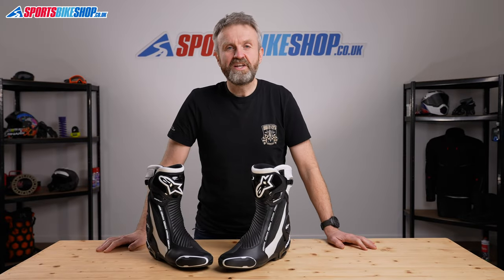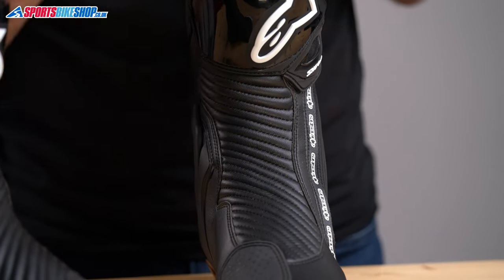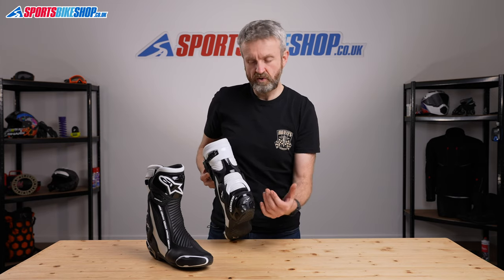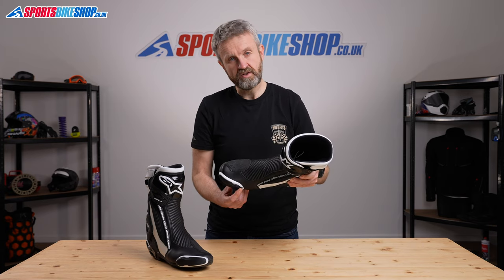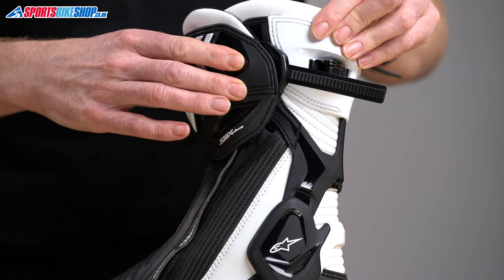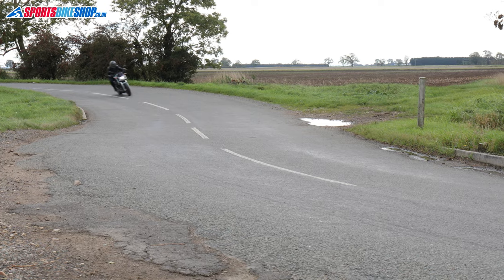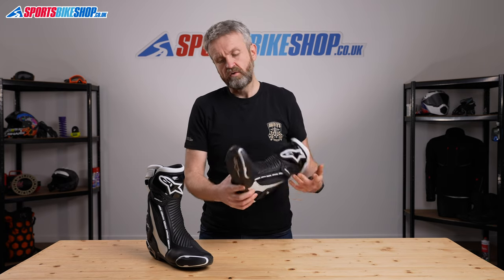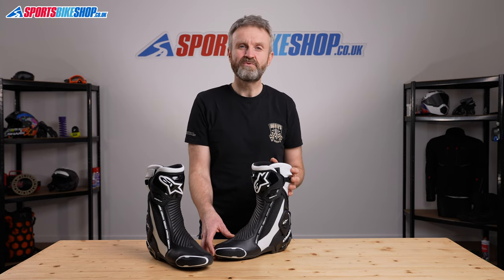Alpinestars SMX Plus V2 motorcycle boots review - Sportsbikeshop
Alpinestars have been making popular sporty road and track boots called the SMX Plus for at least 20 years. The latest version (now with a handy V2 at the end so we can keep track of the changes!) continues the classy trend, mixing track protection with road comfort. Find out all about them here...